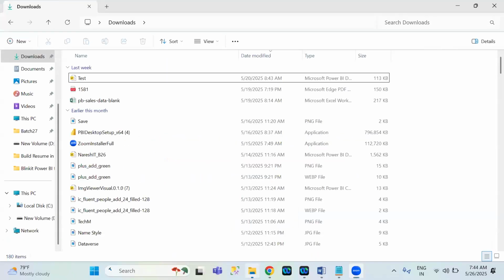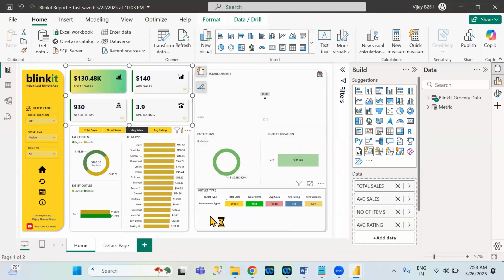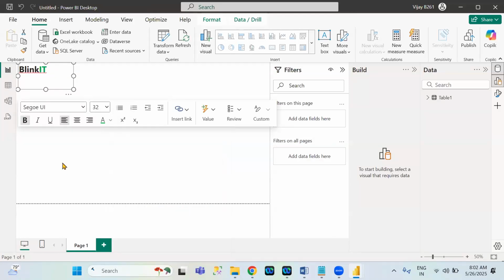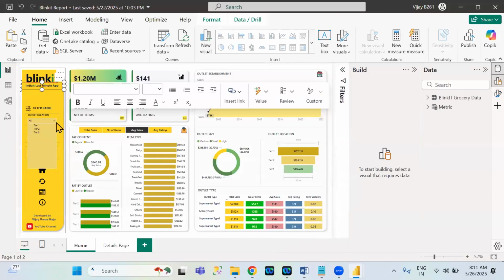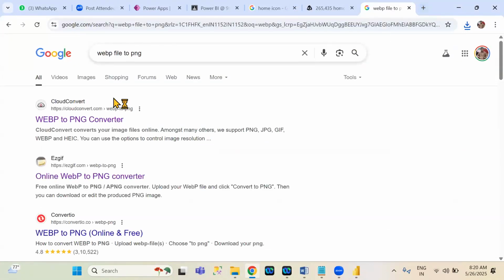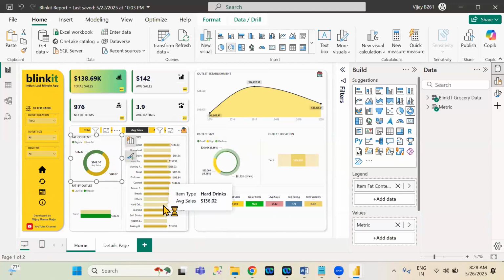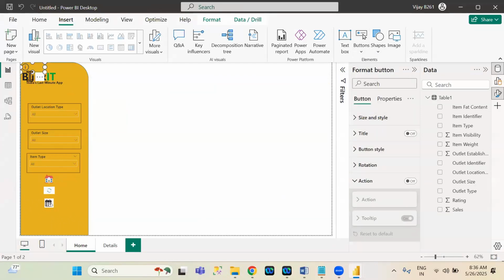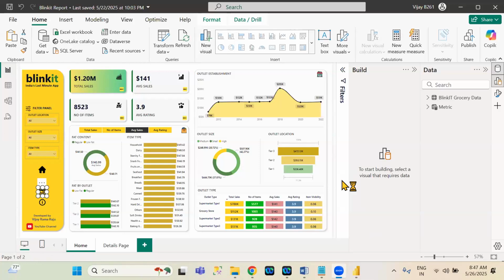5 DEMO How to create a report